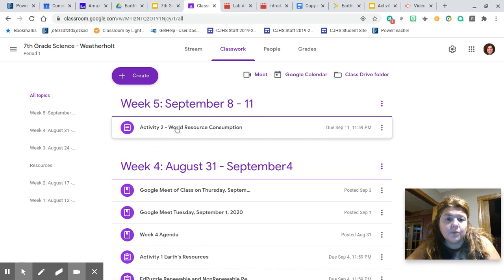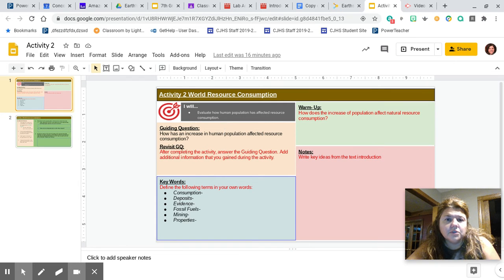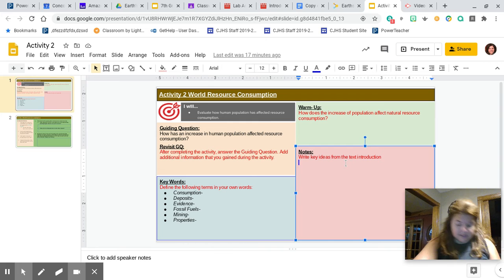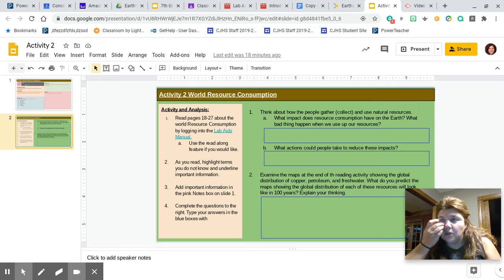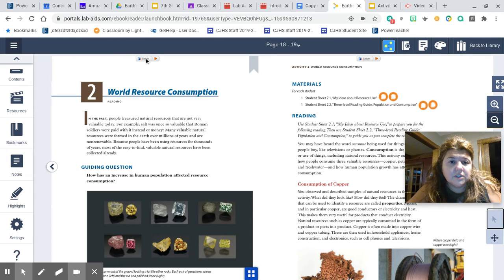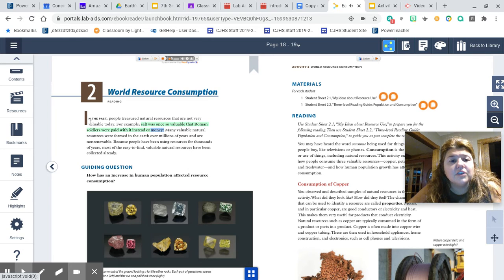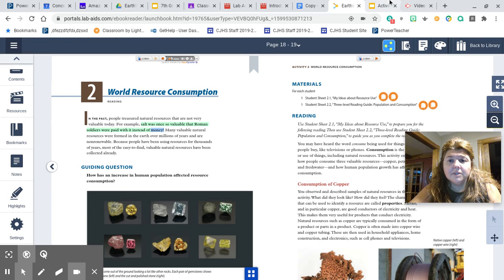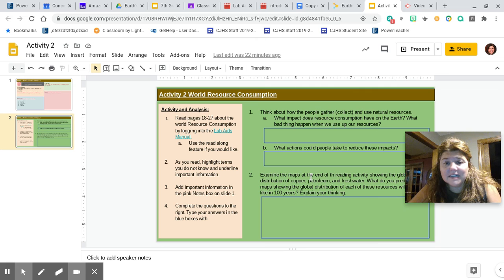Activity 2 World Resource Consumption